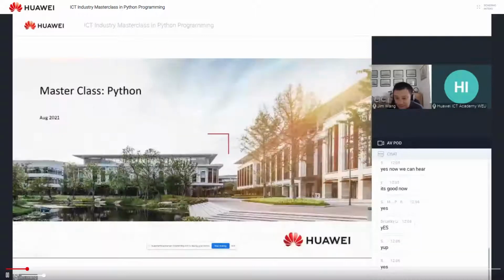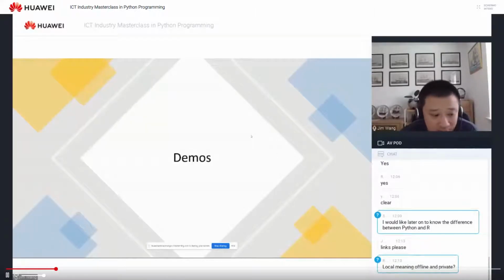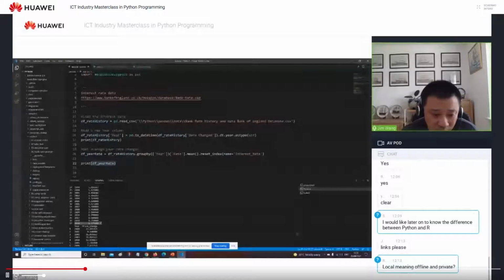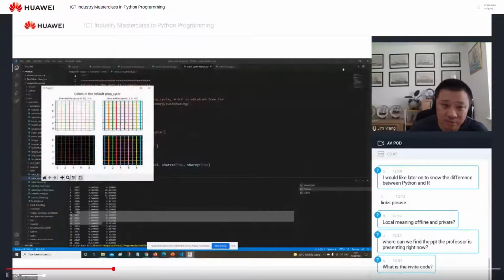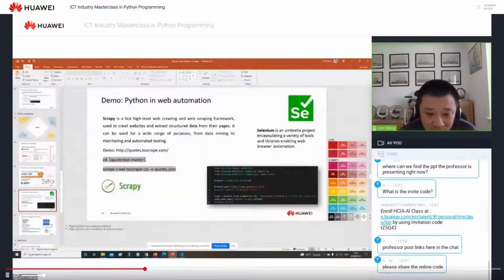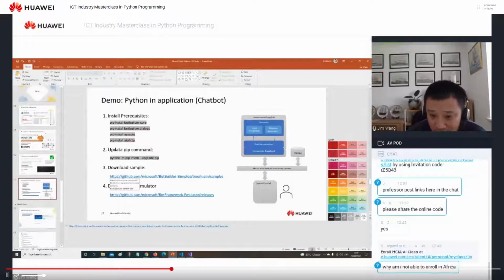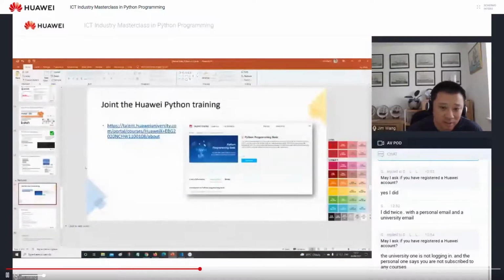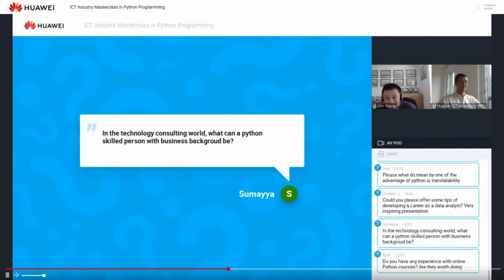Complete Python ICT Industry Masterclass: Data Science, Automation, Web Scraping & Chatbots 🐍📊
Huawei ICT Industry Masterclass in Python Programming 20 July 2021.

Why has Python become the most in-demand programming language in the world? It’s not just about simple syntax; it’s about its incredible versatility, ranging from financial analysis to Artificial Intelligence.

In this in-depth Masterclass, we explore Python's potential through 5 practical "Demos" applied to real-world ICT industry scenarios. Starting from setting up the development environment (VS Code, Jupyter, Colab), we will see how to manipulate real data, automate repetitive tasks, and create conversational interfaces.

Topics and Demos covered: ✅ Data Science (Analysis): Using Pandas and Matplotlib libraries to cross-reference historical data (Bank of England interest rates vs. House Prices) and discover correlations. ✅ Advanced Visualization: Creating interactive charts and 3D plotting. ✅ Browser Automation: How to use Python scripts to control a web browser and automate e-commerce searches (e.g., Amazon) using Selenium. ✅ Web Scraping: Techniques to massively extract data from websites and save it in JSON format. ✅ Chatbot Development: Building and testing an intelligent virtual assistant using the Microsoft Bot Framework.

Masterclass Index: 00:00 Introduction and Session Objectives 01:16 What is Python: Applications (AI, Data Science, Web) 02:39 Competitive Advantages: Libraries, Open Source, and Portability 05:04 Job Market Analysis: Salaries and Demand for Python Developers 05:50 Development Tools: Jupyter Notebook, Google Colab, and VS Code 08:57 Demo 1: Data Science (Pandas) - Interest Rates vs. Housing Prices Correlation 23:06 Demo 2: Advanced Data Visualization and Interactive Charts 35:19 Demo 3: Automation (Selenium) - Remote Browser Control 38:00 Demo 4: Web Scraping - Data Extraction and JSON Saving 42:46 Demo 5: Creating a Chatbot with Microsoft Bot Framework 53:43 Q&A Session: Questions and Answers with Students

A high-level educational resource for anyone wanting to understand how Python is concretely used in modern tech companies.